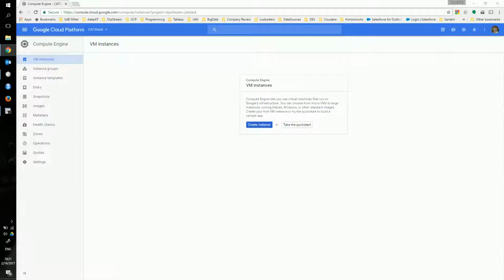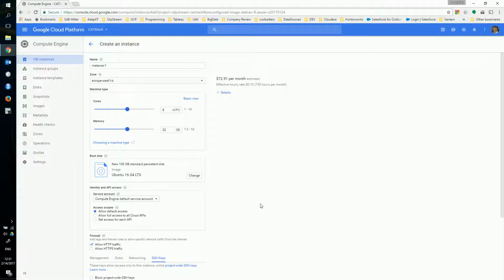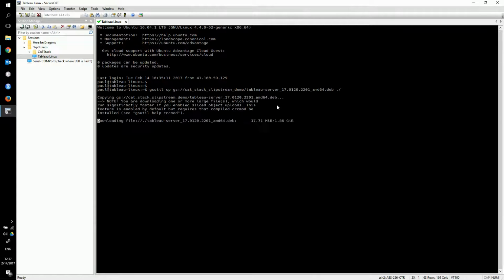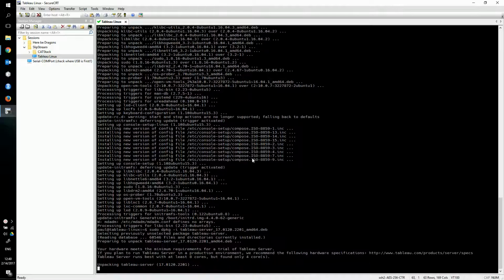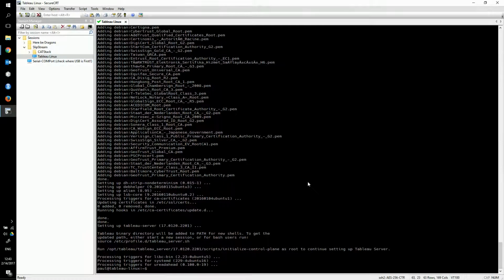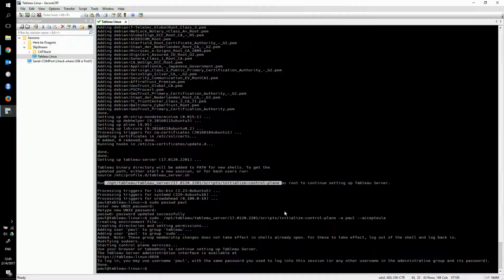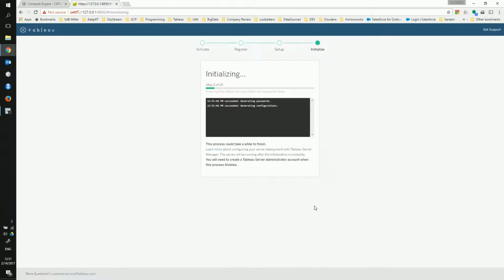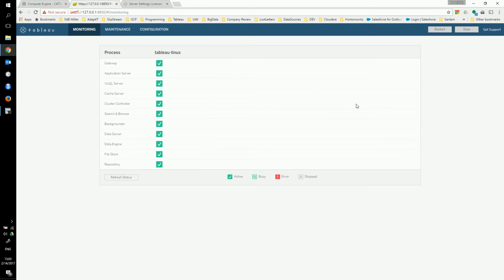Tableau Linux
A Quick Howto on Loading Tableau Linux